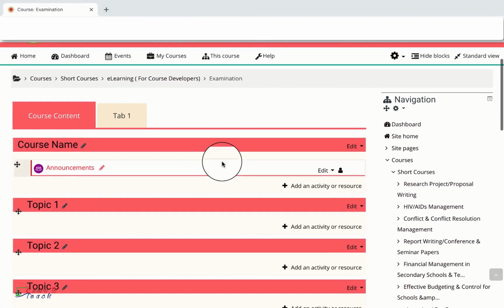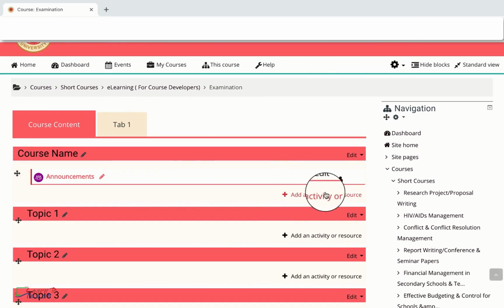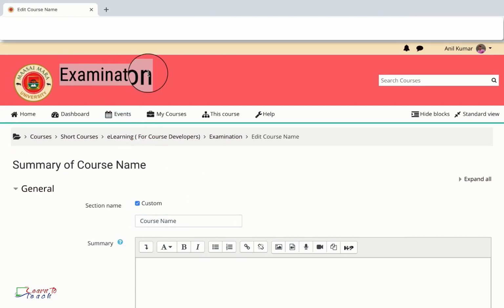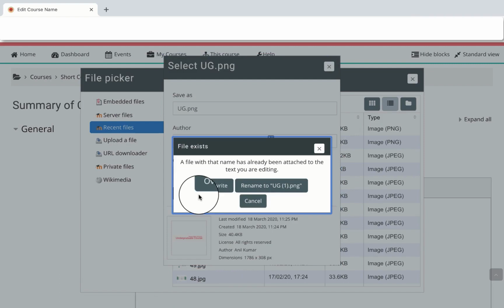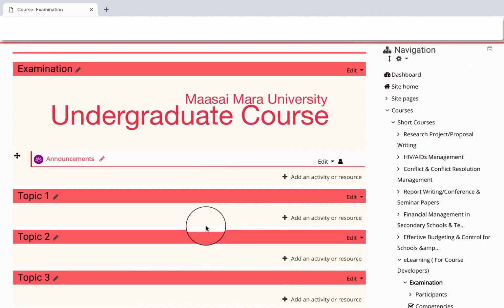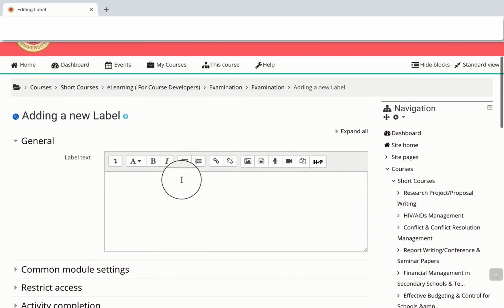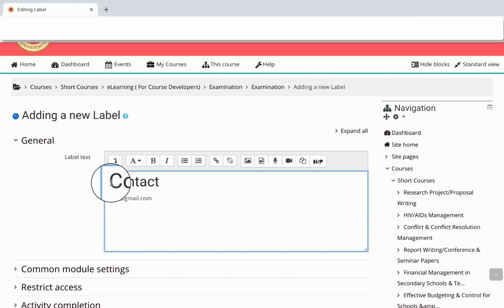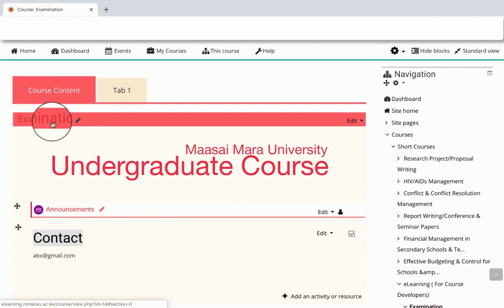Add Course Banner and Instructions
This tutorial is about how to add course banner and instructions for you students in Moodle.